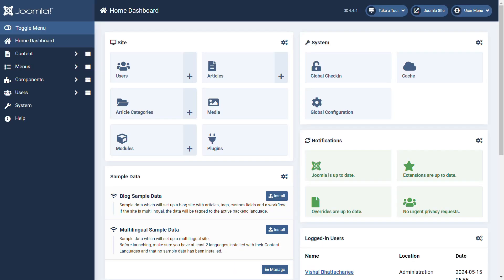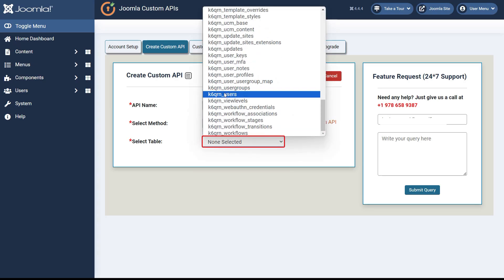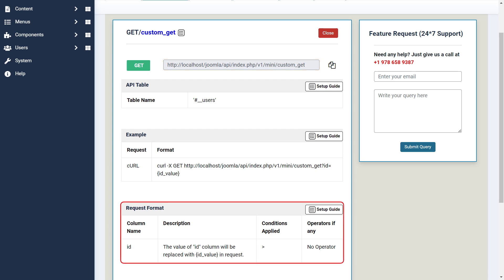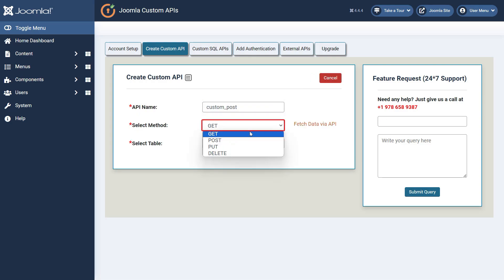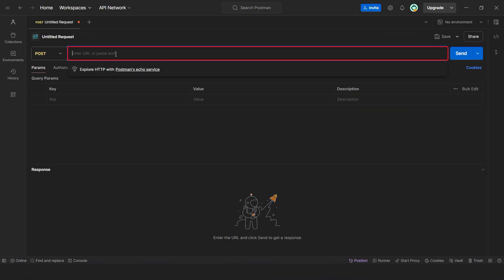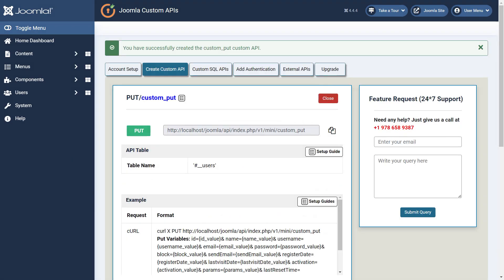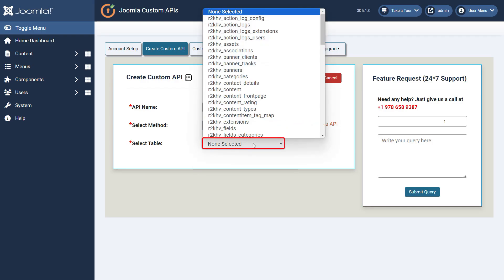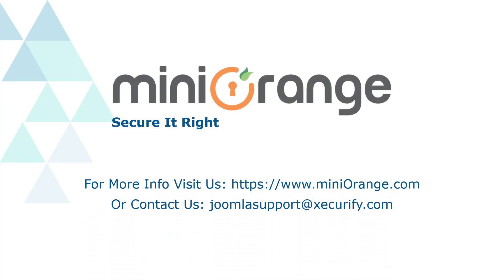How to configure Joomla Custom REST API Plugin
The Joomla Custom API plugin lets you create custom APIs to expand the capabilities of the Joomla CMS (Content Management System). By using these APIs you can expose particular features or data from your Joomla website, allowing external programs or services to communicate with your Joomla website. With the help of the custom endpoints you have developed, this plugin offers a smooth method to work with the Joomla database, enabling you to easily carry out CRUD (Create, Read, Update, and Delete) operations.

Timestamps:
00:07 - Plugin Installation
00:36 - Custom GET API Configuration
02:05 - Custom POST API Configuration
03:10 - Custom PUT API Configuration
04:13 - Custom POST API Configuration